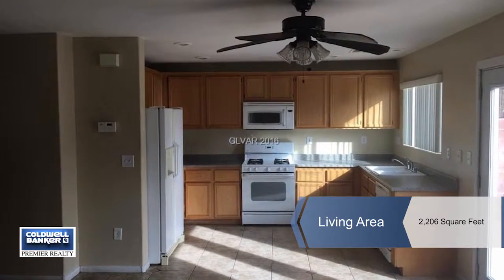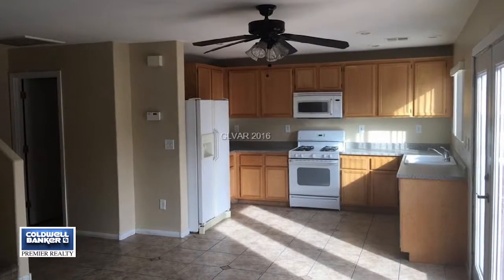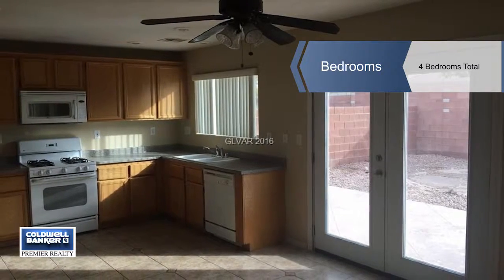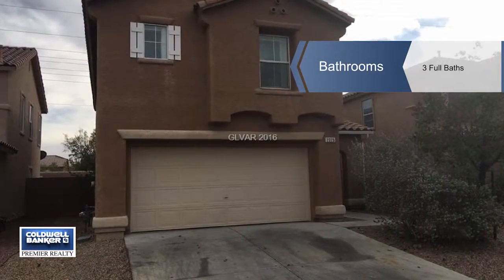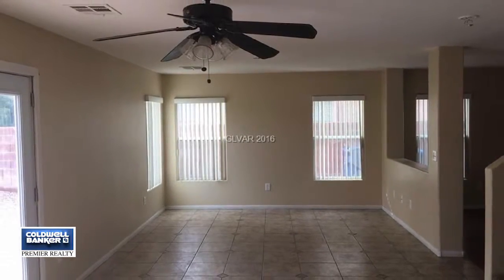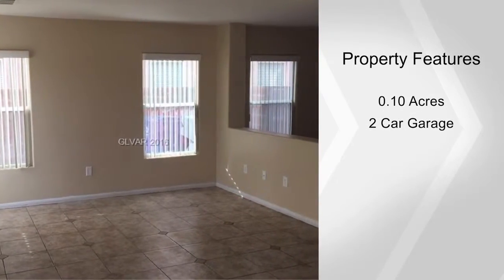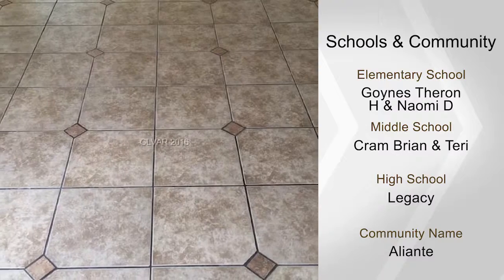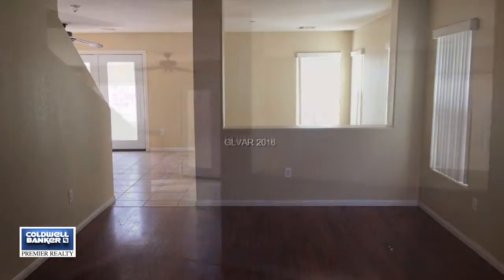2325 COCKATIEL DR, North Las Vegas, NV 89084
PRICED TO SELL!  SPACIOUS 2 STORY HOME WITH 4 BEDROOMS AND 3 BATHROOMS.   LARGE UPSTAIRS WITH GREAT ROOM.   DOWNSTAIRS HAS LIVING ROOM & FAMILY ROOM.  KITCHEN HAS TILE FLOORING THROUGOUT, FRENCH DOORS LEADING INTO THE BACKYARD AND ALL APPLIANCES ARE INCLUDED.